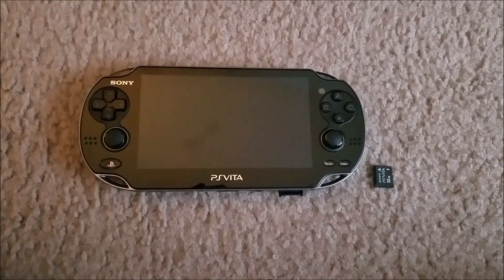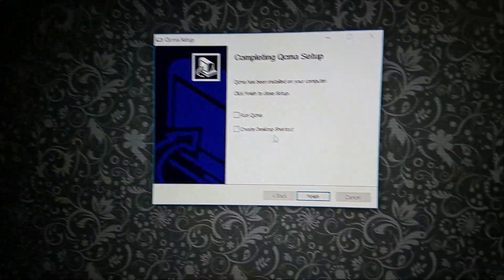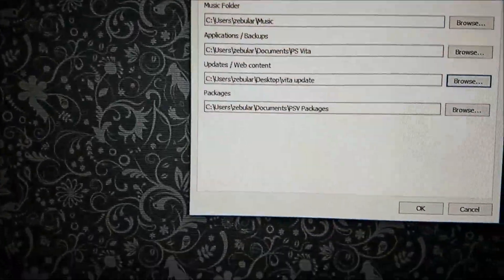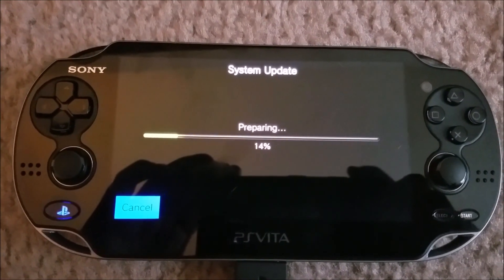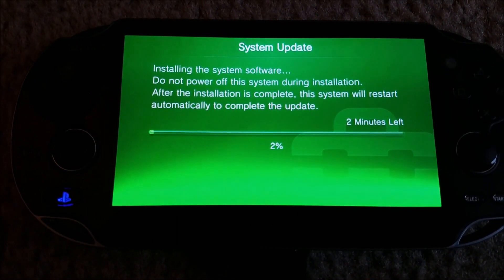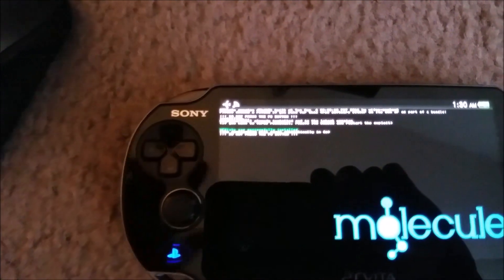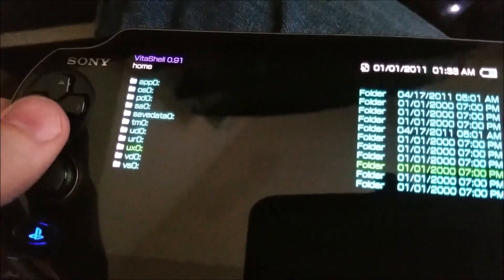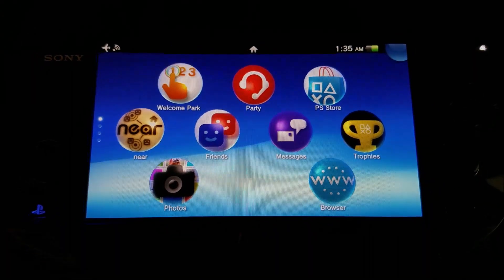How To: Turn Kiosk Demo Unit Vita (IDU MODE) Into A Retail Model With Henkaku (tools in description)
This is a tutorial on how to permanently take your kiosk demo PS Vita out of demo mode and to function as a normal retail Vita.  This will also take you through the steps of updating the firmware via computer and installing the Henkaku exploit so that you can run homebrew on firmware 3.60.

Filezilla
Vita 3.60 firmware and update xml
Idu vpk
QCMA